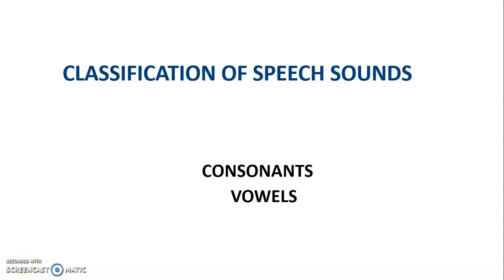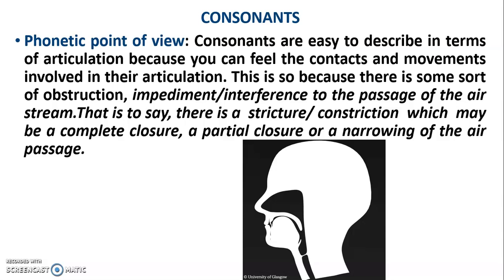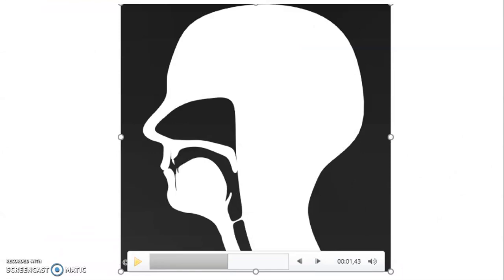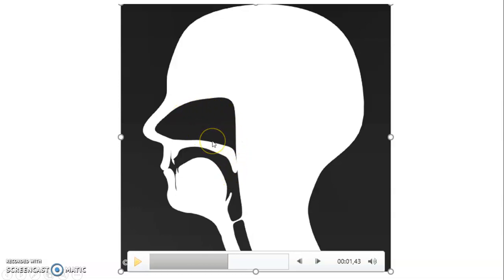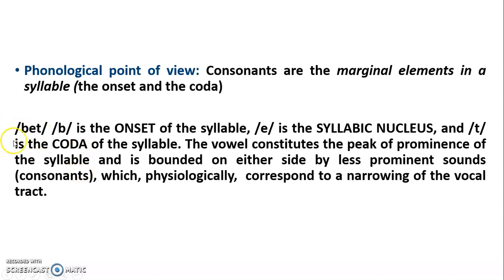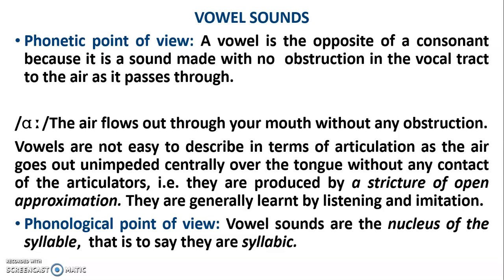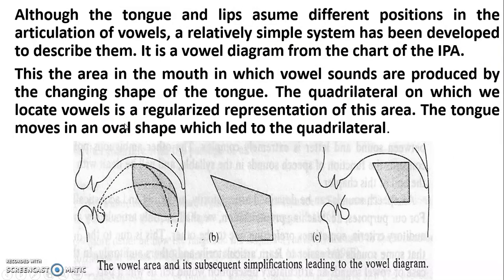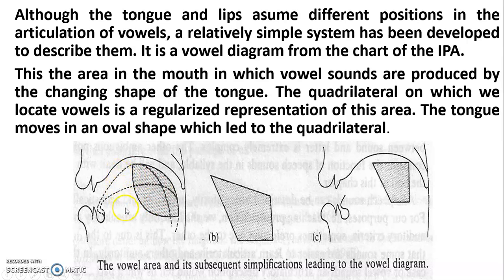Classification of speech sounds Part 1